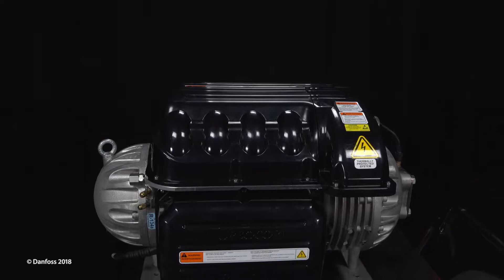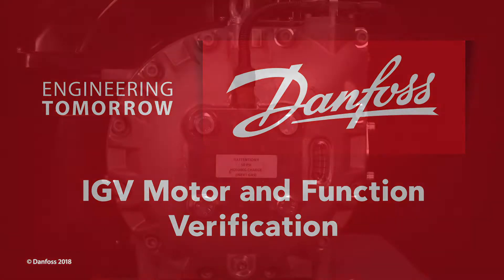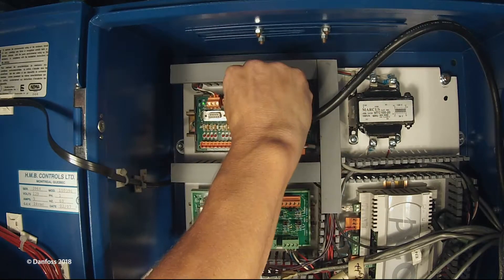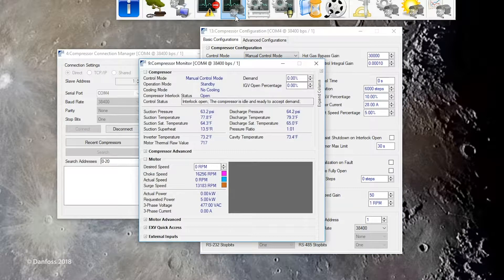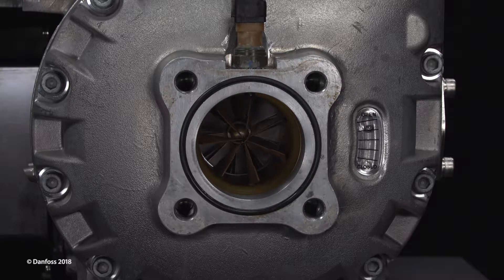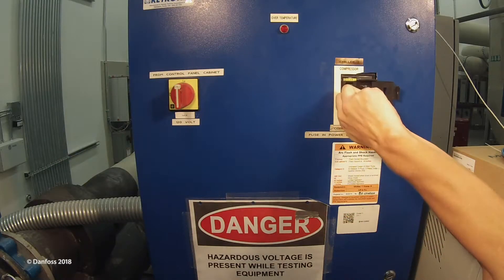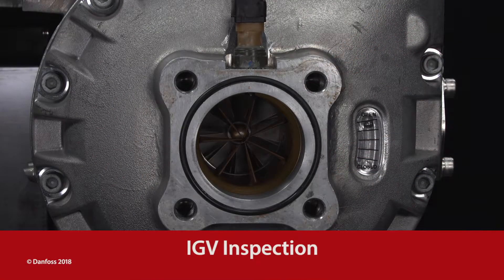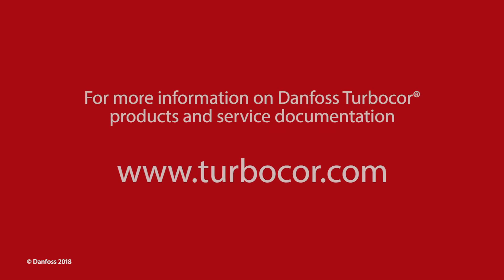Danfoss Turbocor® TT & TG IGV Motor and Function Verification